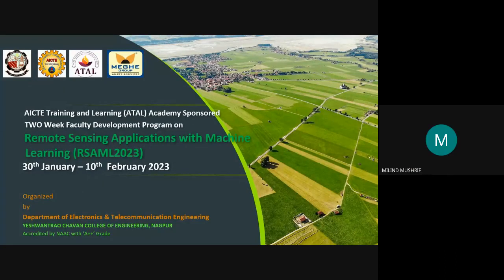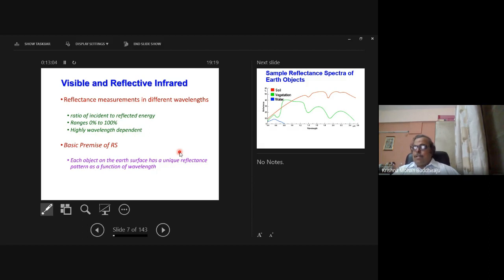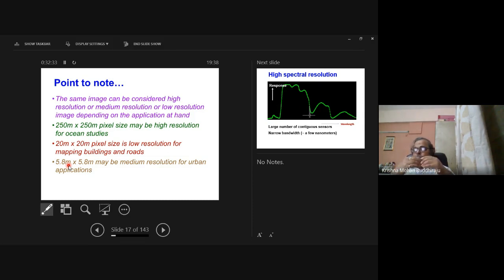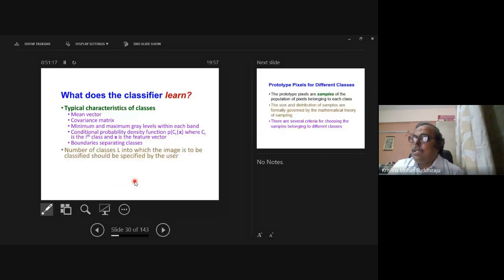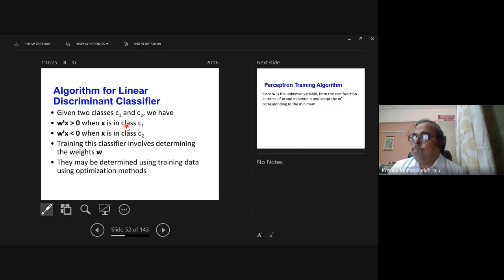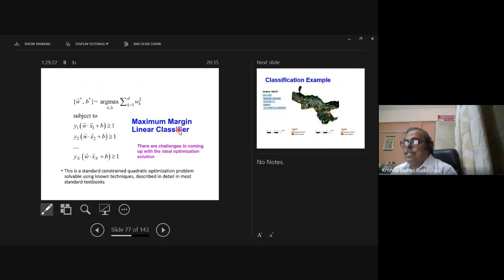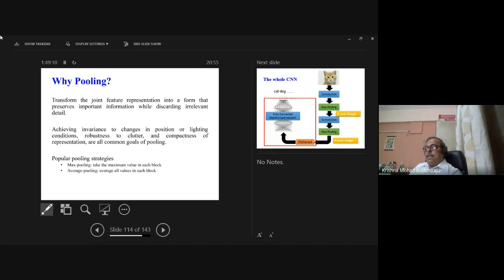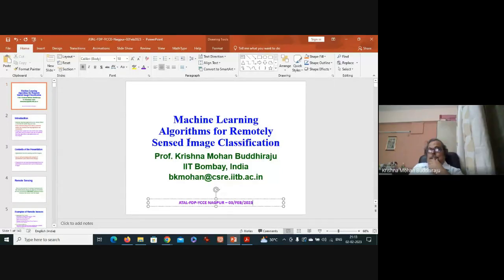AICTE ATAL FDP RSAML 2023 @ETC, YCCE: Week1 Day4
AICTE Training And Learning (ATAL) Sponsored Two week Faculty  Development  Program on "Remote Sensing Applications with Machine Learning (RSAML2023)" organized by Department of Electronics & Telecommunication Engineering, YCCE, Nagpur during 30th January 2023 to 10th February 2023